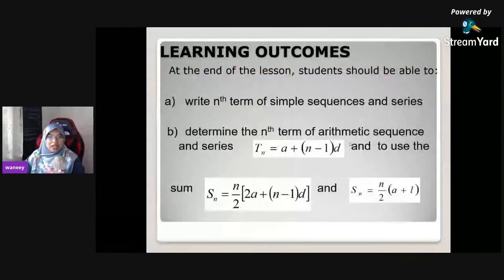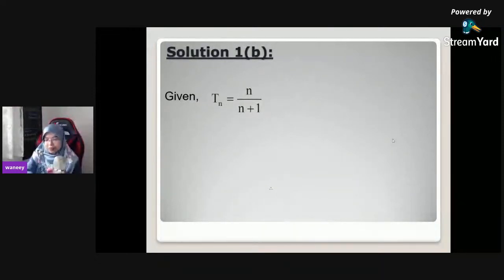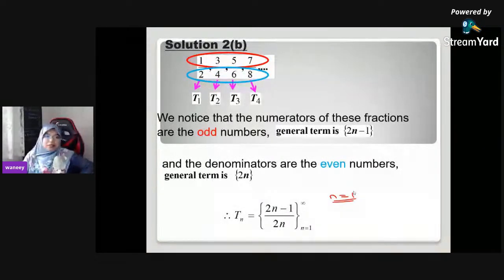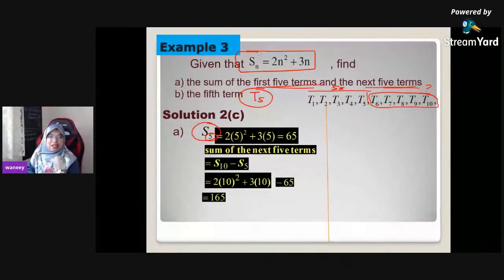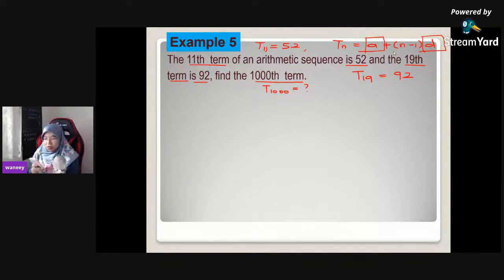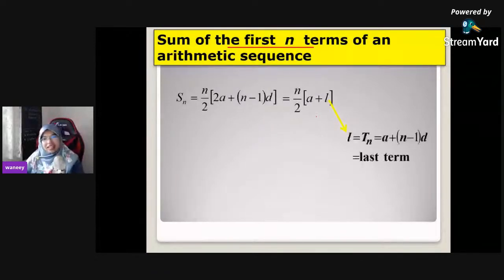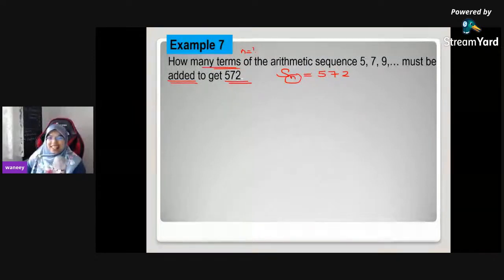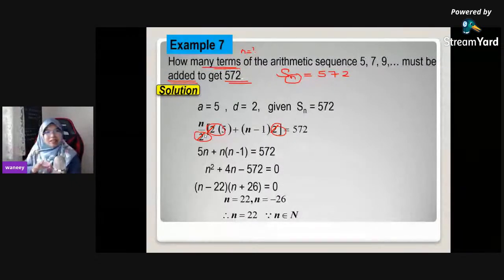Week 4, Hour 2 (F2)